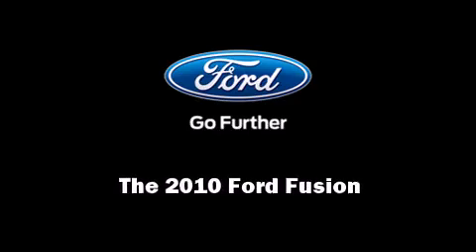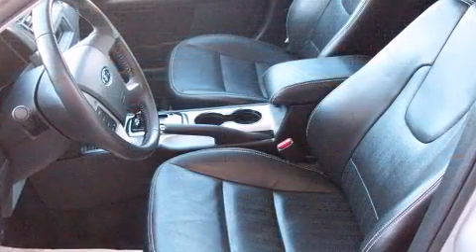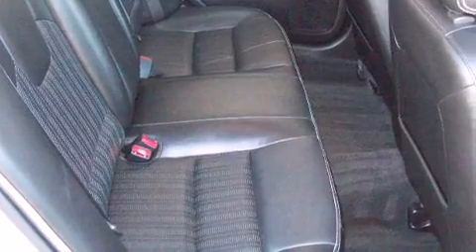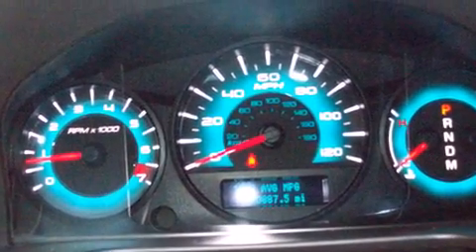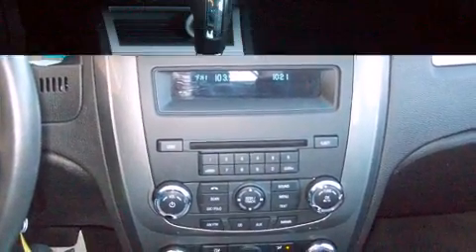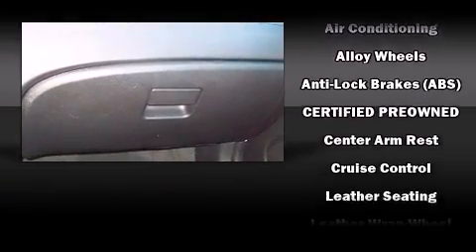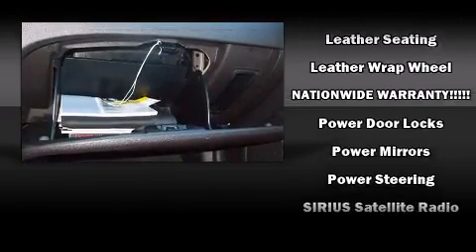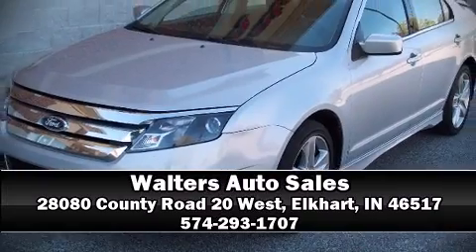2010 Ford Fusion Sport in Elkhart, IN 46517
28080 County Road 20 West

Sensibility and practicality define the 2010 Ford Fusion. This 4 door, 5 passenger sedan has just over 90,000 miles. Under the hood you'll find a 6 cylinder engine with more than 250 horsepower, providing a smooth and predictable driving experience. Comfort and convenience were prioritized within, evidenced by amenities such as: a leather steering wheel, an automatic dimming rear-view mirror, an outside temperature display, front fog lights, power windows, remote keyless entry, and 1-touch window functionality. Side curtain airbags deploy in extreme circumstances, shielding you and your passengers from collision forces. It also arrives with a Carfax history report, indicating just one previous owner. We pride ourselves on providing excellent customer service. Please don't hesitate to give us a call.